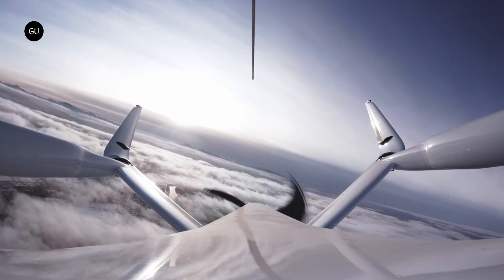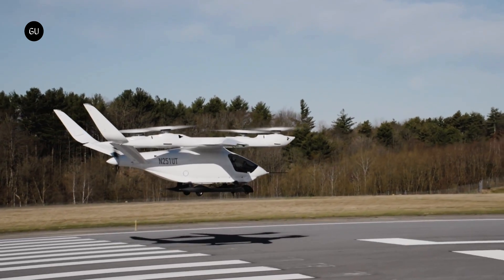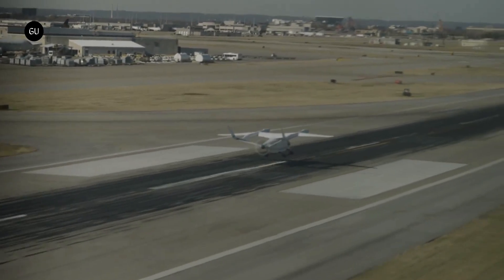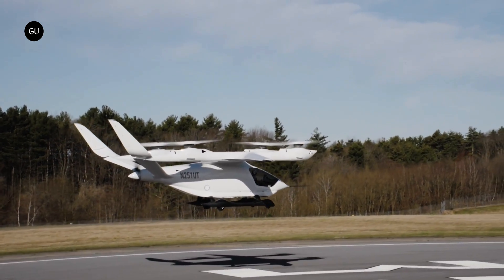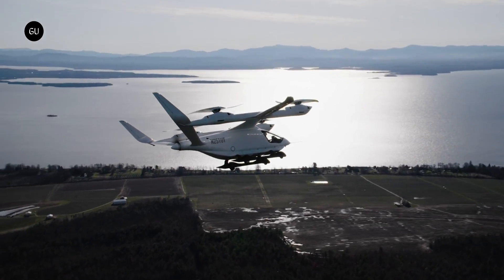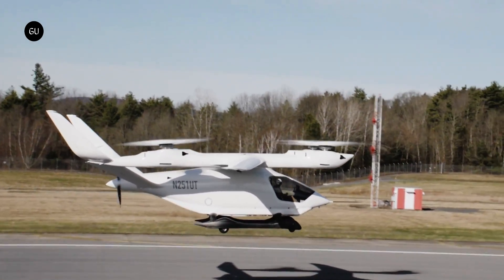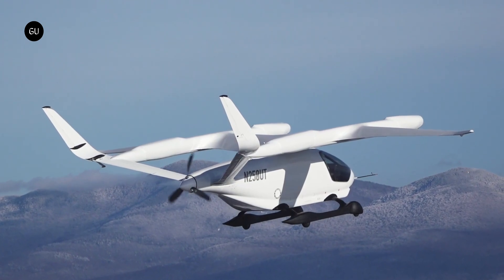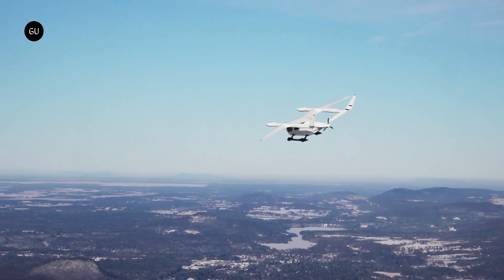Alia 250 eVTOL Aircraft Achieves Piloted Transition Flight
Beta Technologies has achieved the first piloted transition flights with a prototype of its Alia 250 eVTOL aircraft prototype. This successful transition flight marks a significant milestone in the development of any eVTOL aircraft demonstrating the core capabilities of vertical lift and horizontal cruise in combination.